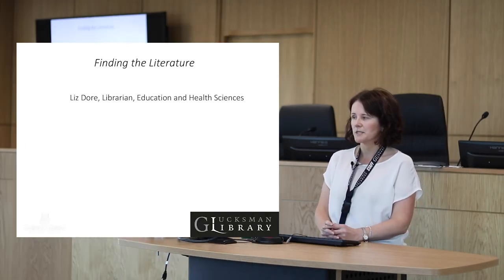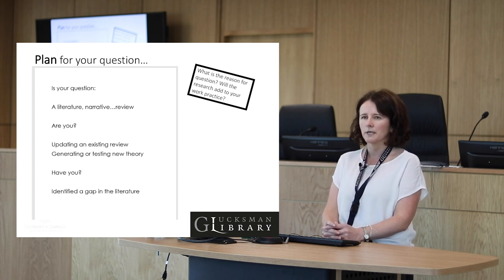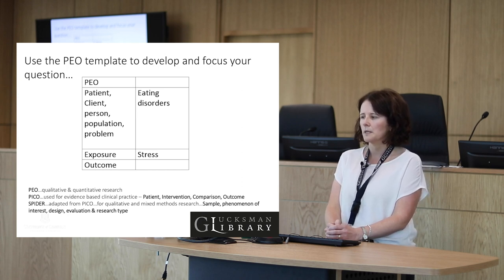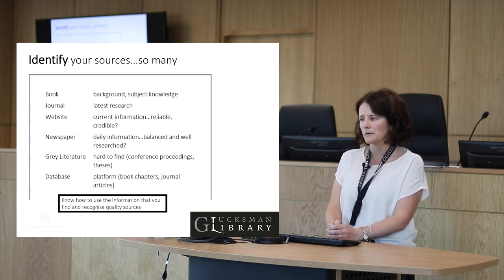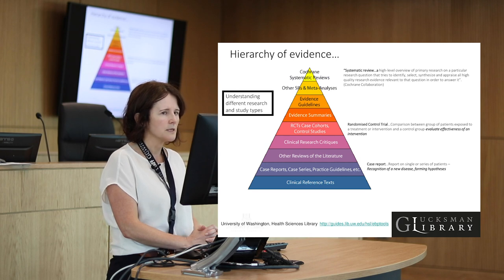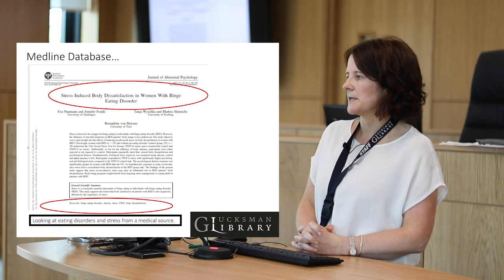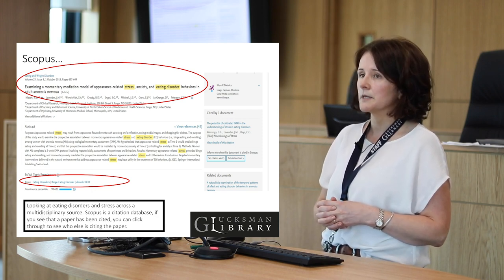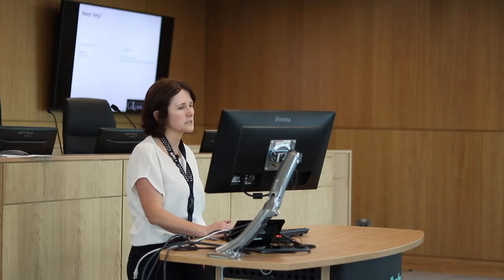Finding the Literature at UL Library (Part 1 of 2)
This is part 1 of a 2 part video describing how to find scholarly literature. In this video Liz Dore, the Librarian for Education and Health Sciences at the University of Limerick, describes how to Plan, Define and Identify Sources for your research.